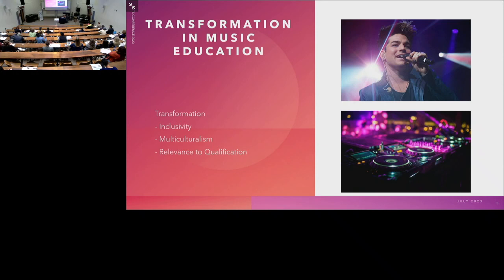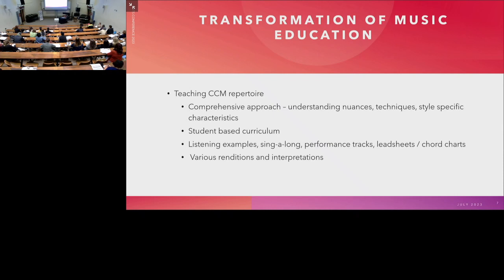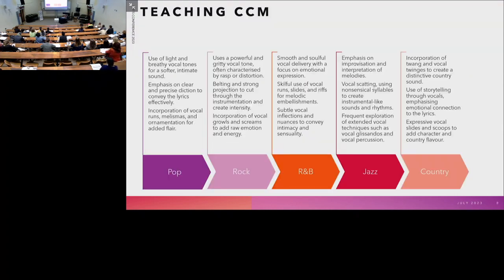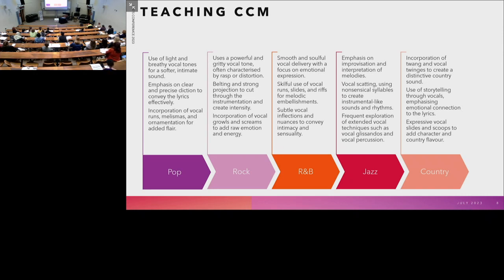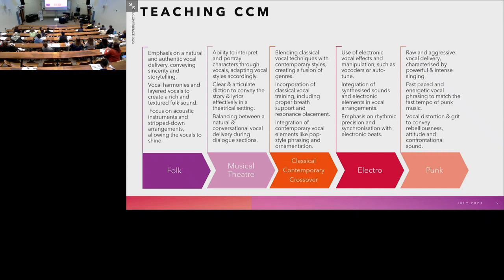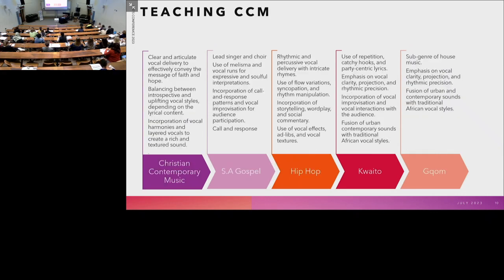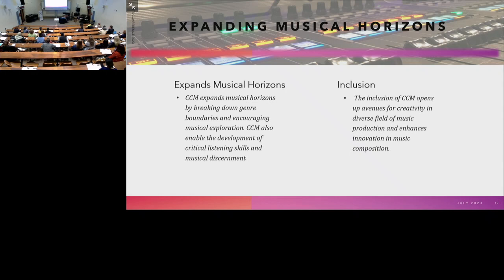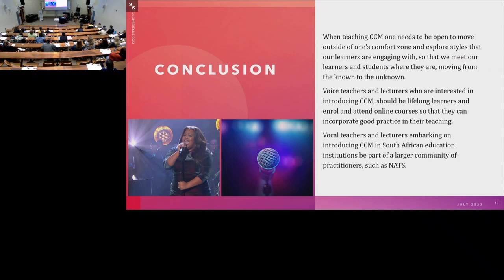Integrating Contemporary Commercial Music in Education : NATS SA Chapter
South Africa NATS Inaugural Conference 2023

ROBERT GILLMER & ALETHEA DE VILLIERS

Title
Integrating Contemporary Commercial Music in Education: Enhancing engagement and Expanding Musical Horizons

Abstract
This paper explores ways in which the diverse styles of contemporary commercial music (CCM) can be integrated into the music curricula at all levels of education. By focusing on the integration of contemporary commercial music in education, this paper aims to shed light on its importance, benefits, challenges, and strategies, empowering educators to embrace the richness and relevance of popular music genres in their teaching practices.
Moreover, the researchers explore the transformative potential of CCM. With the evolving landscape of music consumption and the ubiquity of popular music genres, it is imperative for educators to recognise the significance of incorporating these genres into music education.
This paper also examines the potential impact of contemporary commercial music on student engagement, cultural relevance, and the expansion of musical horizons. Furthermore, it delves into the challenges and strategies associated with integrating these genres into educational curricula.
The research methods employed in this qualitative study are personal observations, a literature study that entails a descriptive presentation of the literature, as well as a comparative analysis of curricula.
Preliminary findings from the study reveal that:
(1) CCM enhances student engagement and creates meaningful connections and relevance in music
education, fostering active participation and ownership in musical learning.
(2) CCM celebrates diverse musical cultures and identities, by addressing cultural representation and
inclusivity. CCM also promotes a broader understanding and appreciation of different genres and styles.
(3) CCM expands musical horizons by breaking down genre boundaries and encouraging musical
exploration. CCM also enables the development of critical listening skills and musical discernment.
(4) The inclusion of CCM opens up avenues for creativity in diverse fields of music production and enhances innovation in music composition.
However, the inclusion of CCM is also marked with distinct challenges, which are listed as follows:
(1) The major challenges are the entrenched traditional pedagogical approaches. Proponents of CCM need
to overcome the resistance to change and the dominance of classical music traditions.
(2) When introducing CCM, one has to address the concerns of other educators about the quality and artistic
merit of contemporary commercial music.
(3) Teaching methodologies need to be adapted and modified to accommodate the diverse musical styles in
CCM.

(4) A further challenge is curriculum integration, and the alignment of CCM with existing curricula and
standards, and balancing genre diversity while maintaining core musical concepts and skills.
Finally, the researchers provide recommendations for educators and policymakers on integrating
contemporary commercial music effectively. The researchers also provide final reflections and highlight areas for further research and exploration in this evolving field.
musical horizons, curriculum integration.